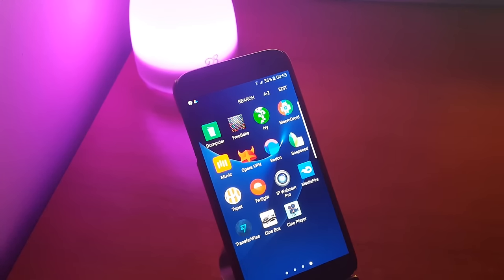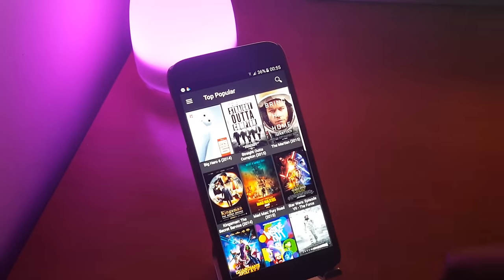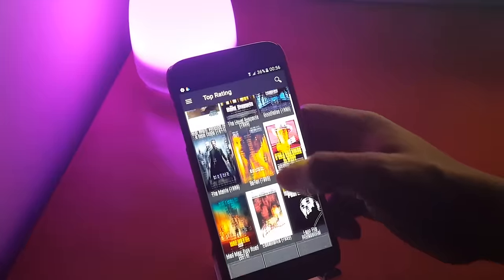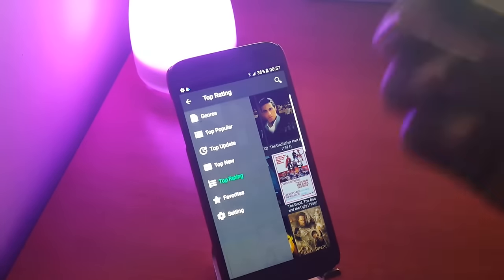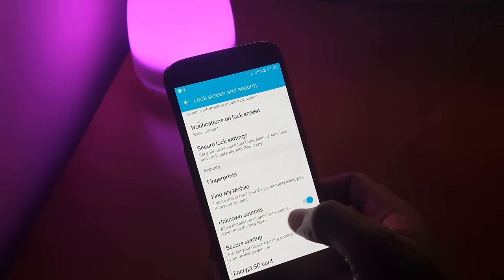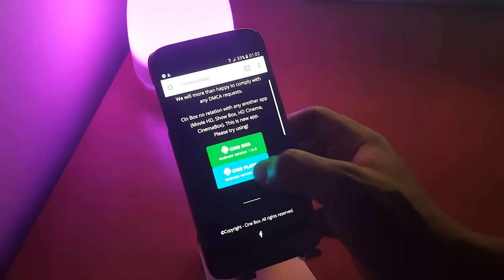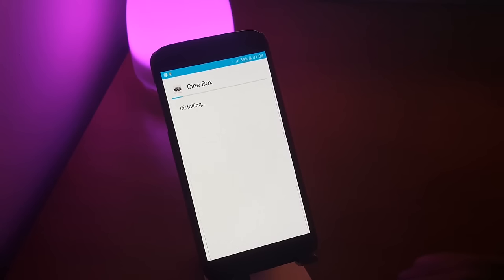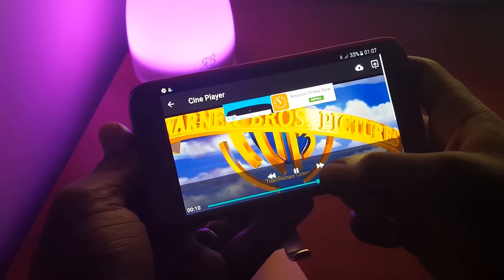Best App To Watch Free HD Movies On All Android Devices Cine Box